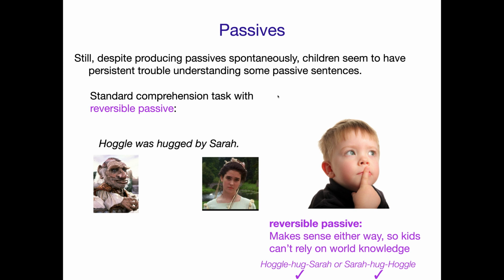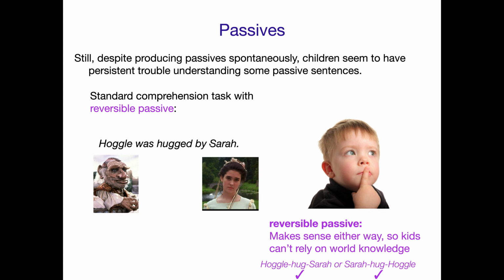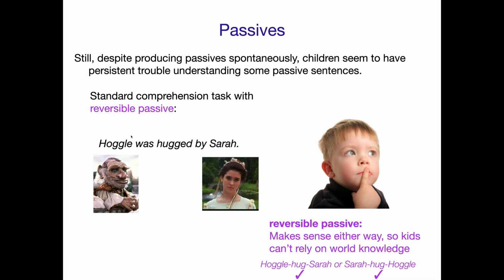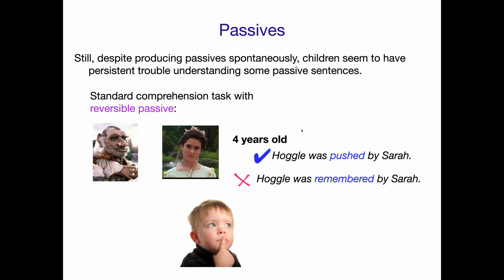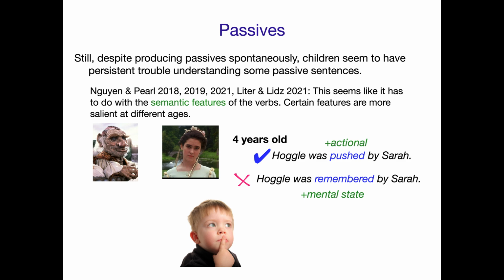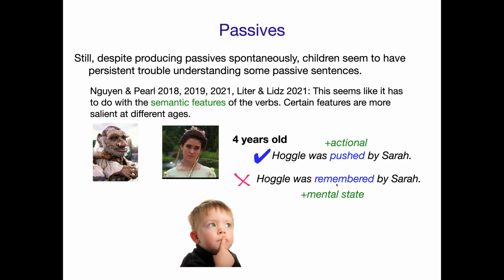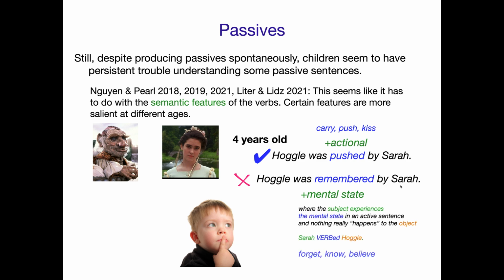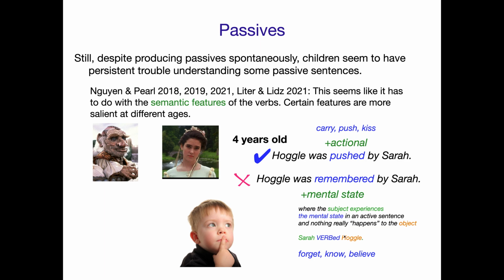AcqOfLang1: Reversible Passives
Acquisition of Language 1: Reversible passives and semantic features.